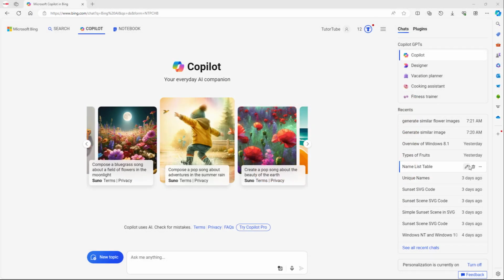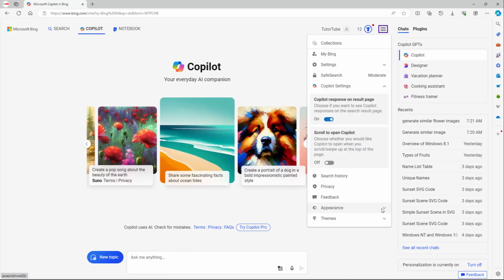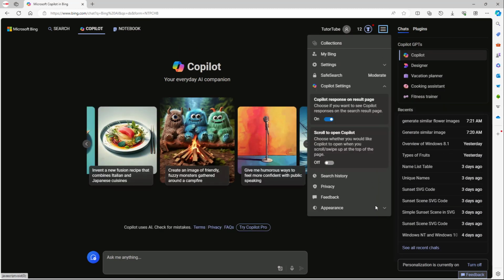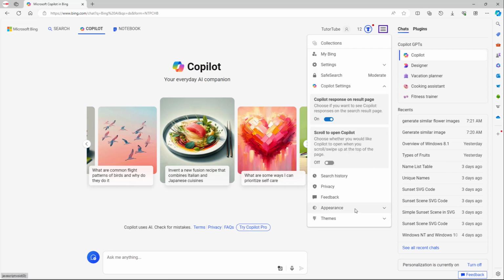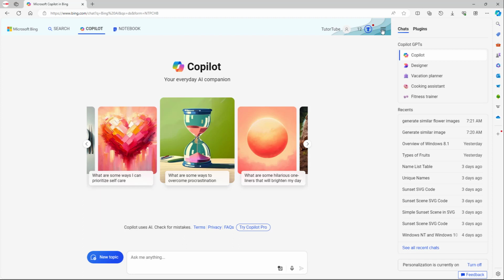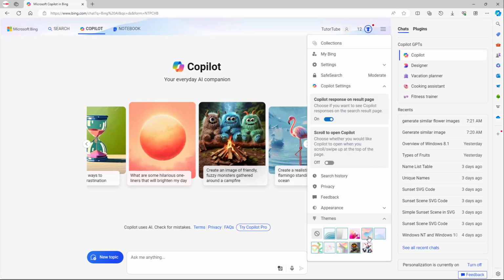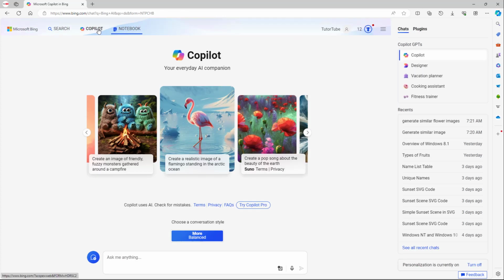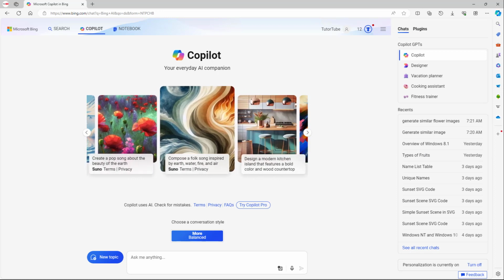Microsoft Copilot - Lesson 66 - Appearance and Theme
In this tutorial, we will be discussing about Appearance and Theme in Microsoft Copilot